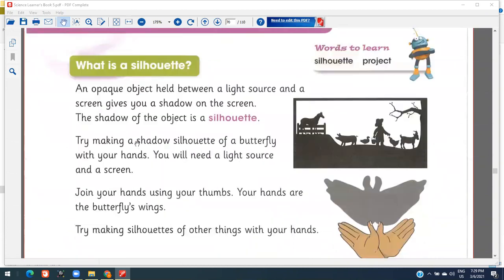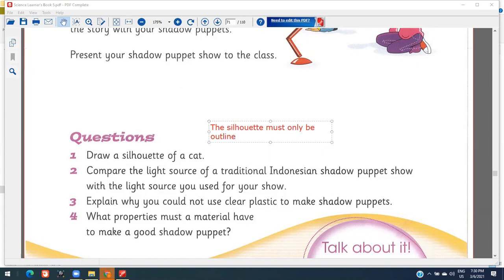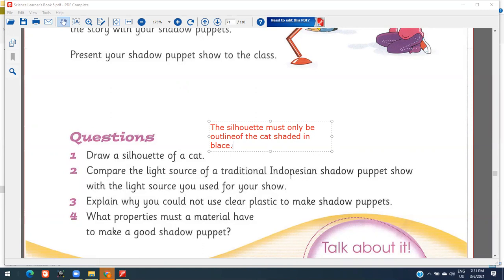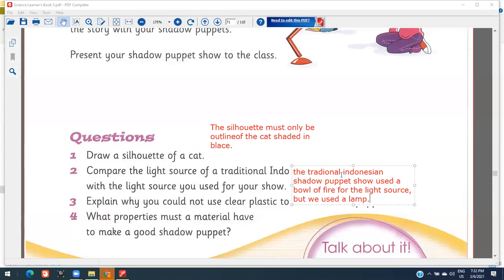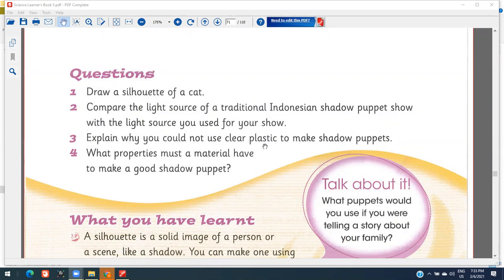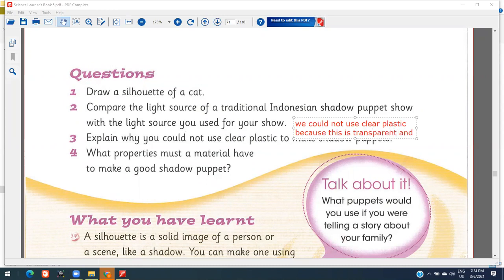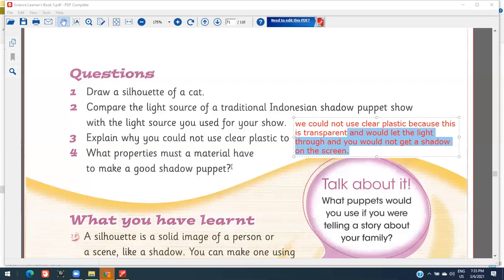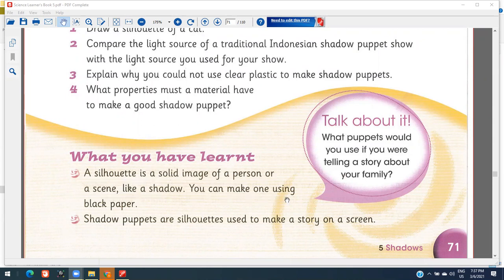Science5-2(Silhouettes and shadow puppets)